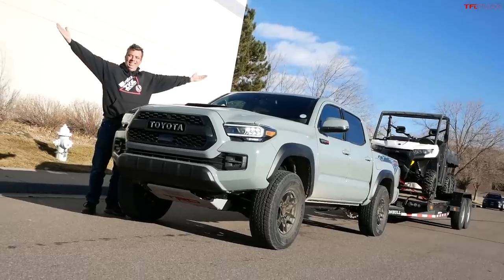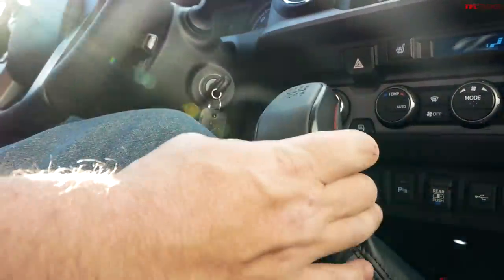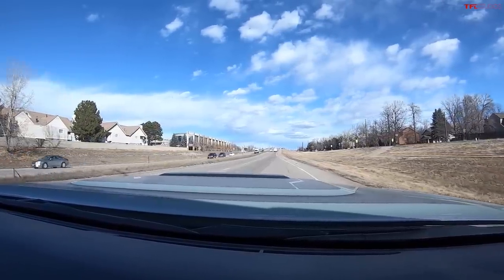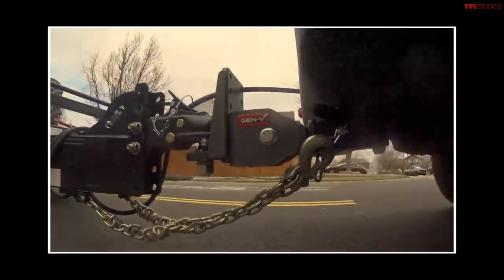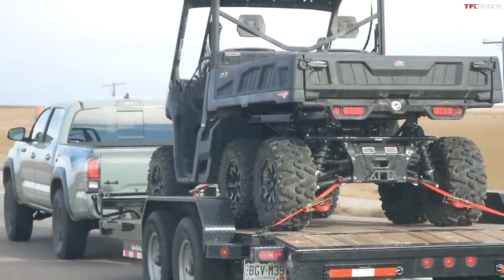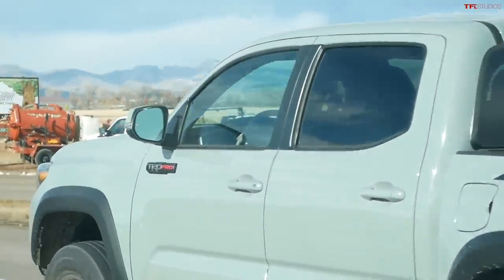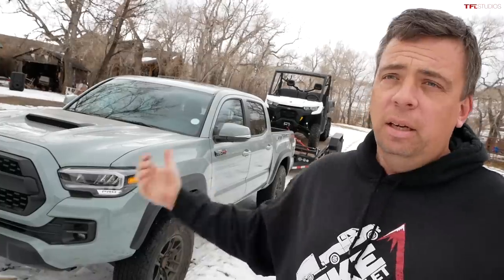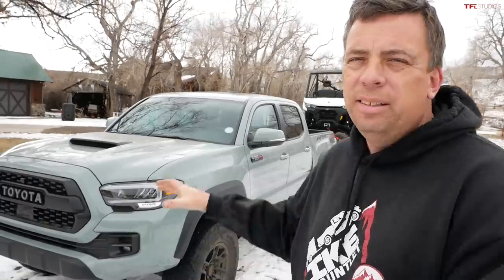The New Toyota Tacoma With A Manual Transmission Is GREAT…Except When It Is Not!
We have a special truck to test this week. Yes, it looks like your average Toyota Tacoma TRD Pro, but this one has a manual transmission! Try finding one of those out in the wild these days. Is a manual transmission actually a great choice when it comes to towing? Well, there's only one way to find out.